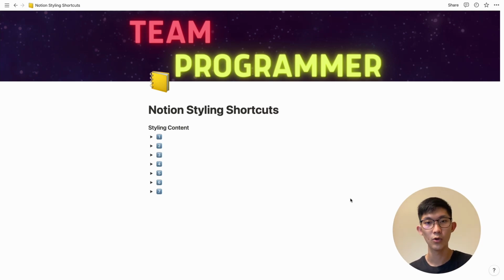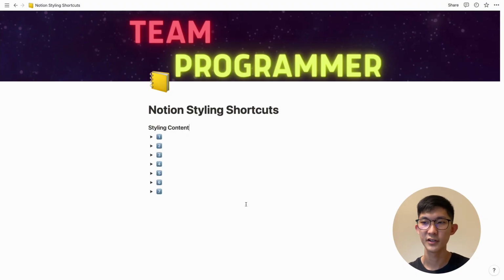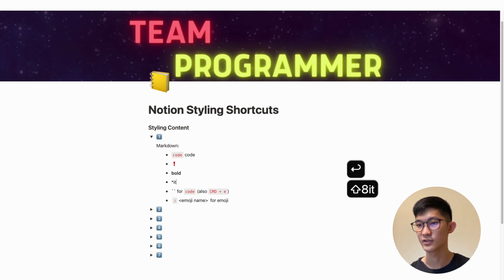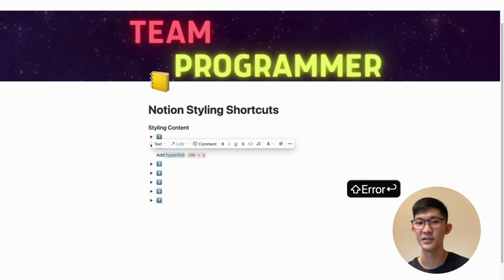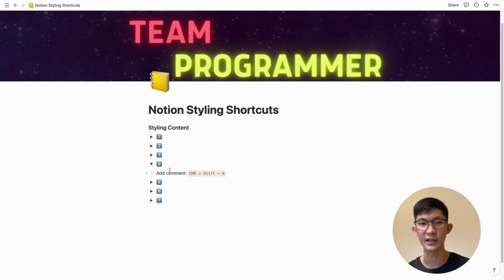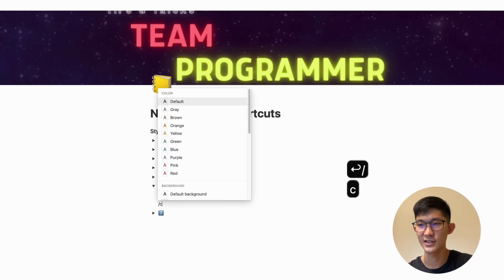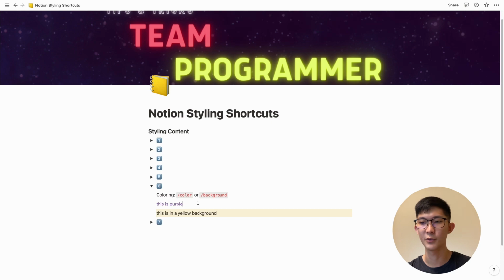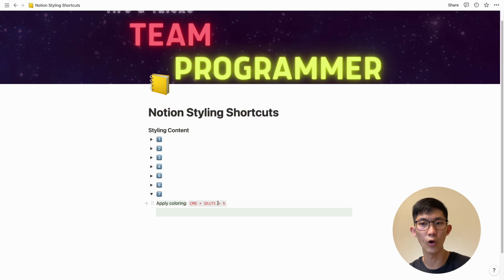Notion | 7 Shortcuts To Edit In Style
Following my previous video on Essential Notion Shortcuts, here are 7 more useful ones that are targeted toward styling your content in Notion! Hope you find them useful :)